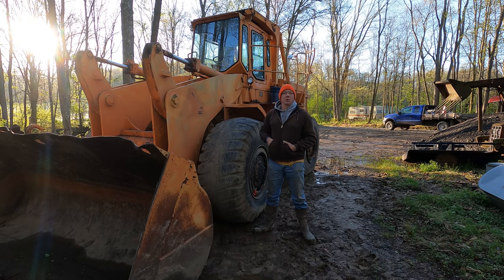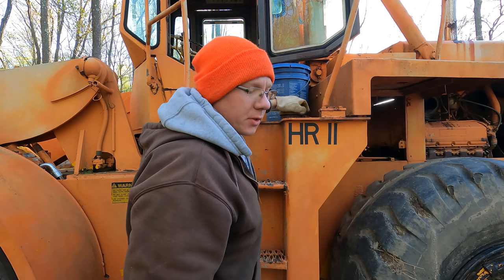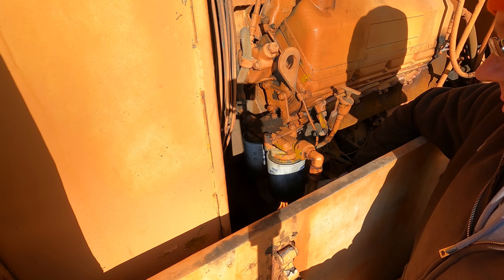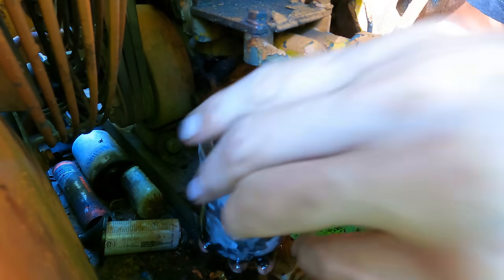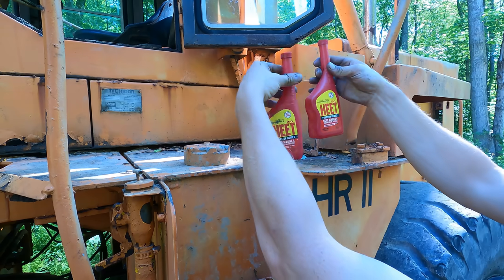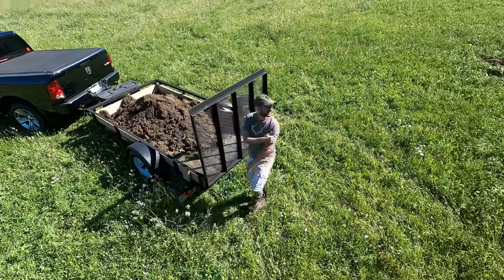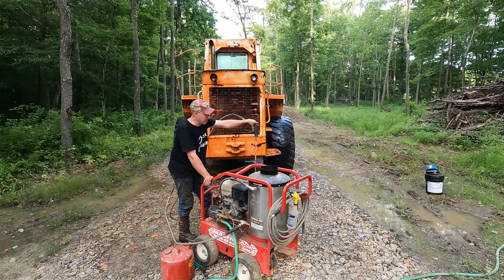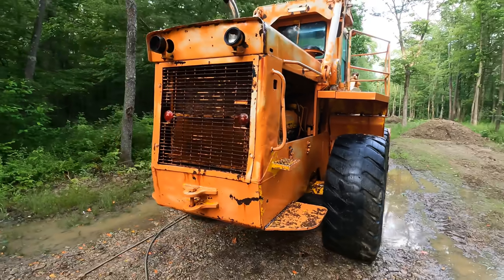Repairing & steam cleaning 20+ years of Filth off of Abandoned Clark wheel Loader! (ASMR?)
Little more spit shine and shell be cherry.

-Wanna send me something? sent it to:
Diesel Creek